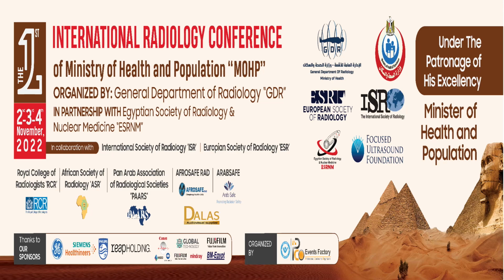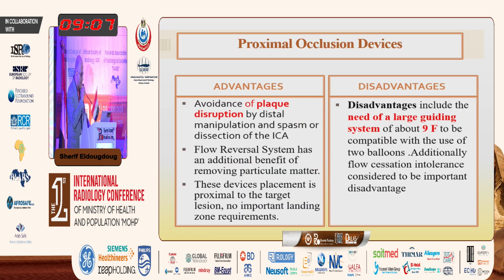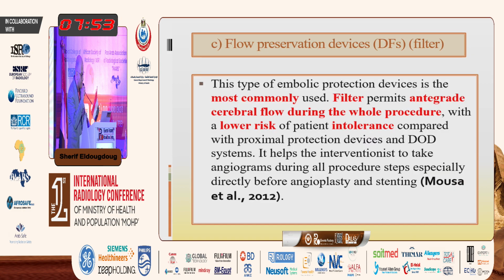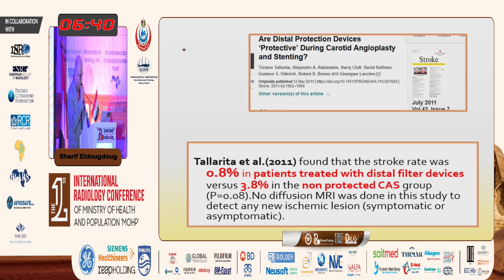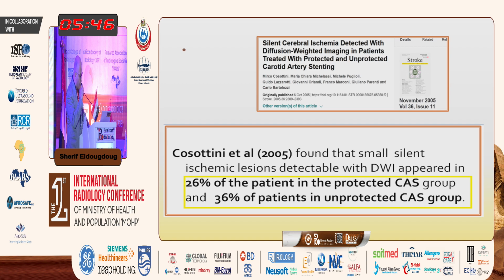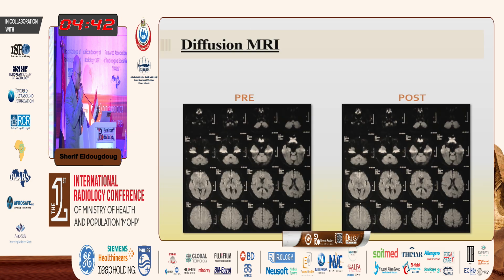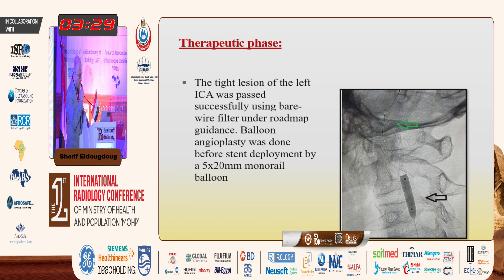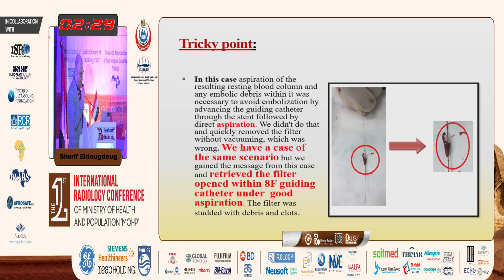Usefulness Of Protective Devices in Carotid Stenting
Prof. Sherif Eldougdoug

’MOHP’
in collaboration with:
2-3-4 November, 2022
Cairo, Egypt